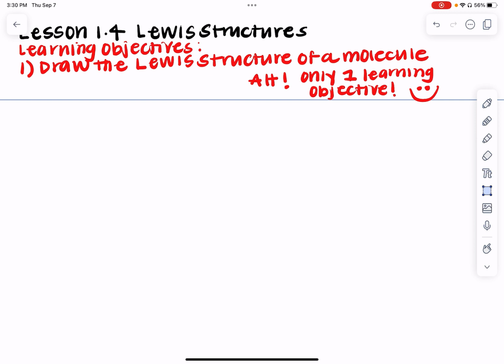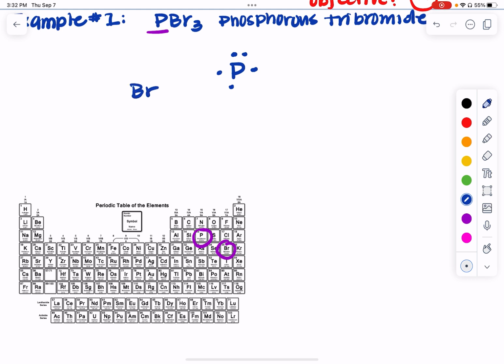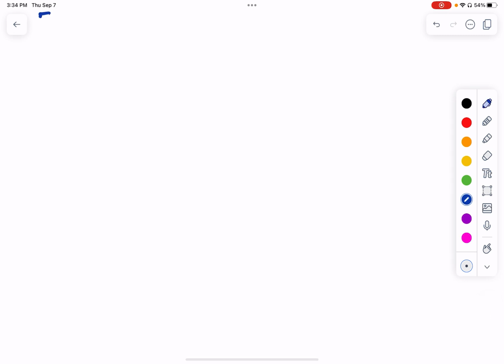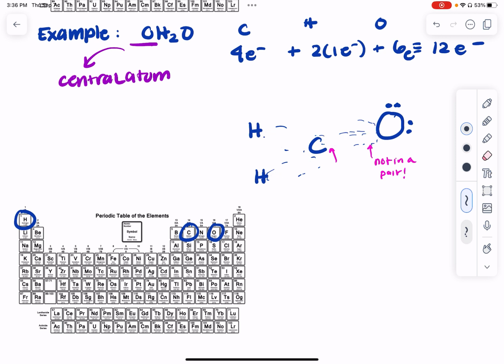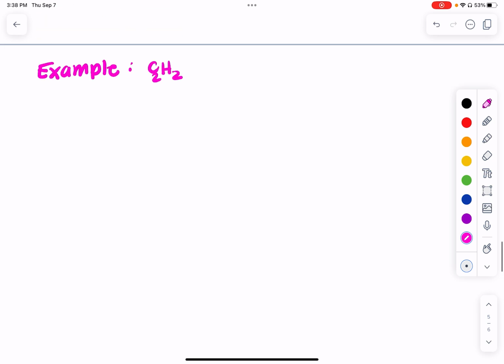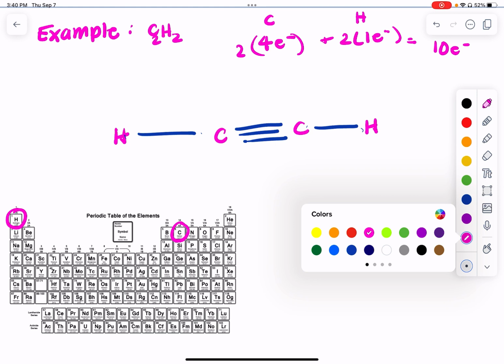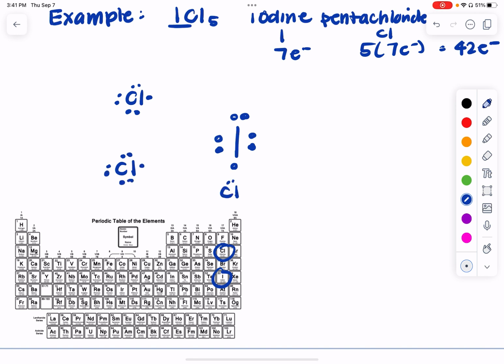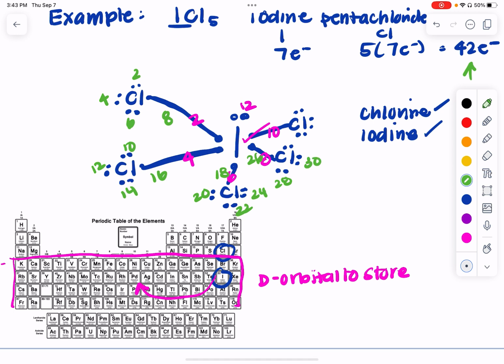Video 1.4 (Part 2)